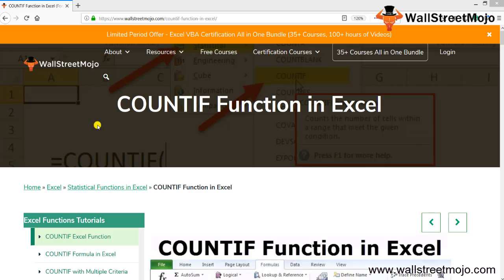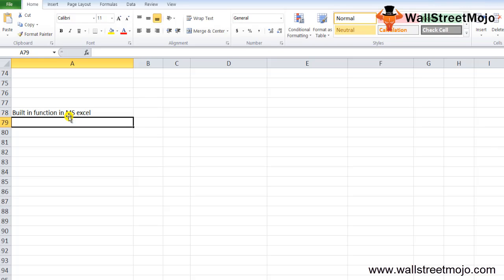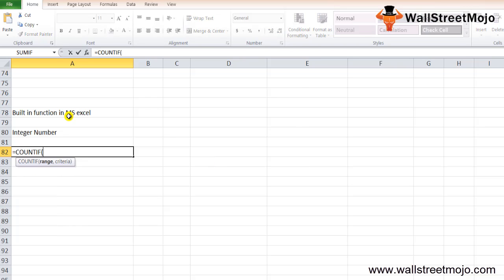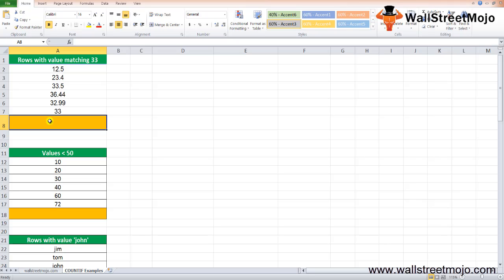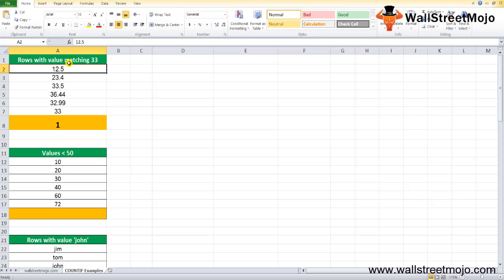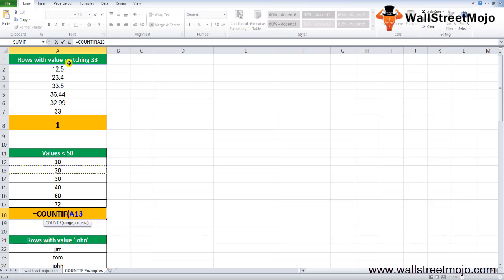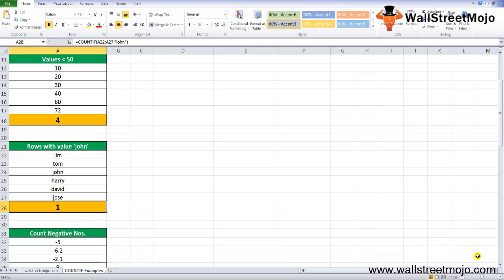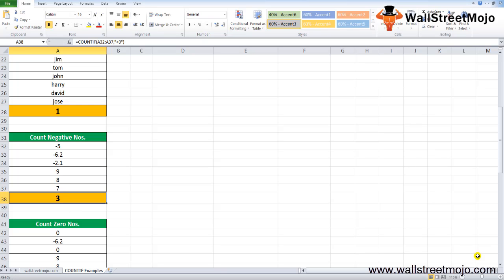COUNTIF Function in Excel (Step by Step Tutorial) - How to Use COUNTIF Formula?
In this tutorial, we will learn how to use COUNTIF function in excel

In Excel, COUNTIF is used to COUNTIF the number of cells within the specified range. It returns the integer number. This is an advanced version of COUNT; a built-in Excel function which counts the numeric values present in the given range of cells.

= COUNTIF (range, criteria)

range = It is a required parameter. It represents the range of values to be applied to the criteria.

criteria = Another required parameter is the condition that will be applied to the values presented as the first parameter by the specified range.

#1 - Double quotes must include non-numeric criteria. The numeric criteria do not need to be included in quotations.

#2 - Only the values that meet the given criteria will be returned.

#3 - The wildcard characters such as ‘*’ and ‘?’ can be used in the criteria.The question mark matches any character, and any sequence of characters matches the asterisk.

To know more about 𝐂𝐎𝐔𝐍𝐓𝐈𝐅 𝐅𝐮𝐧𝐜𝐭𝐢𝐨𝐧 𝐢𝐧 𝐄𝐱𝐜𝐞𝐥, you can go to this 𝐥𝐢𝐧𝐤 𝐡𝐞𝐫𝐞